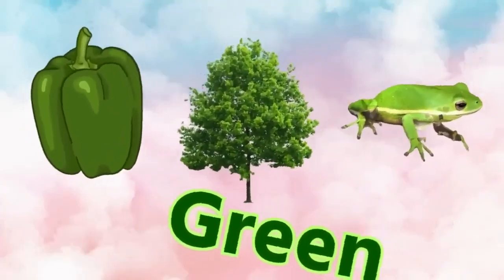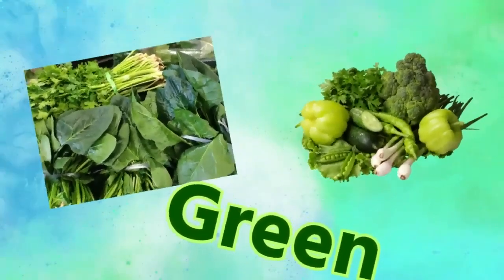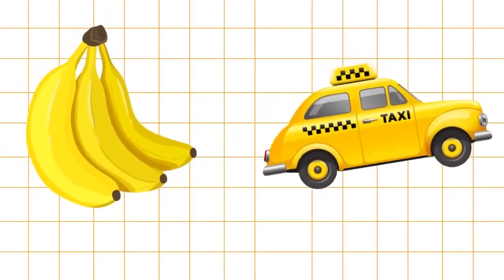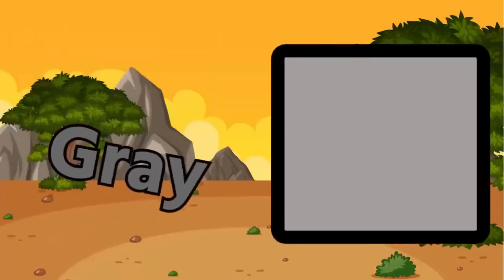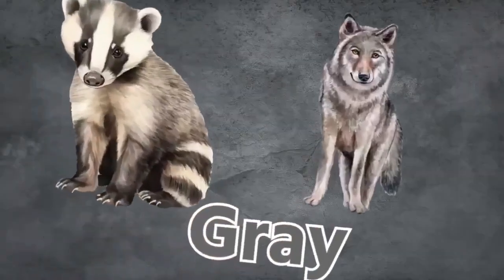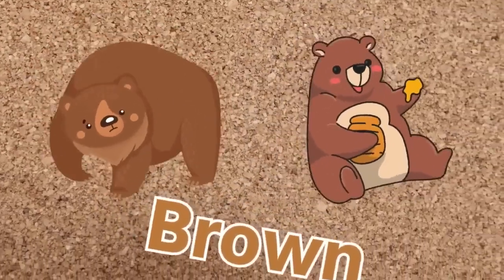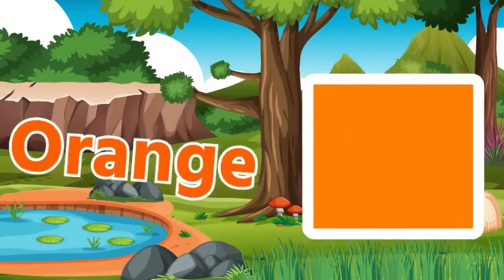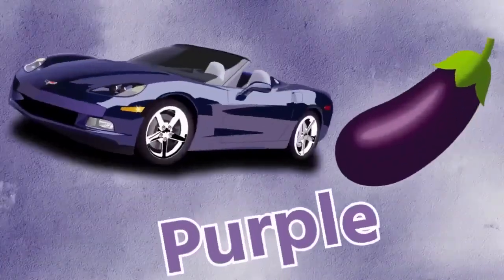📺 ABC and Colors Song for Kids | Fun Music & Learning Video | ABC Magic Songs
📺 ABC and Colors Song for Kids | Fun Music & Learning Video

🎶 Join us on a colorful journey through the alphabet! This fun and educational ABC song is perfect for toddlers, preschoolers, and early learners. Kids will learn letters A to Z along with bright, engaging colors — all with catchy music and cute animations!

🎨 What’s Inside:
- Alphabet learning from A to Z
- Color names and matching visuals
- Phonics and pronunciation
- Fun animated characters for each letter

👶 Perfect For:
- Toddlers & Preschoolers
- Early childhood education
- ESL learners & phonics practice
- Home or classroom use

✨ Why Kids Love It:
- Bright, animated visuals
- Simple and catchy tune
- Engaging voiceover
- Interactive learning with music

📚 Make learning letters & colors fun and exciting!